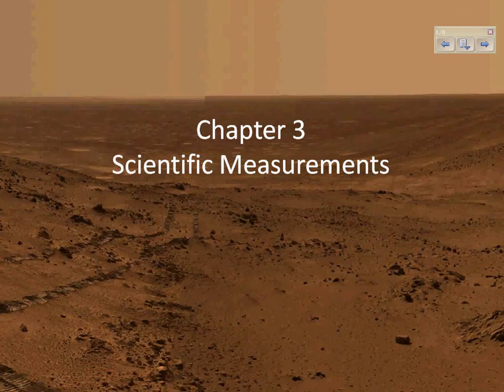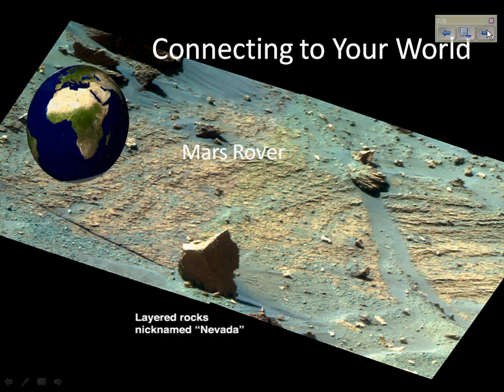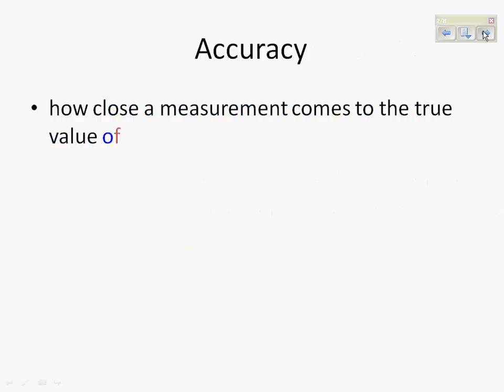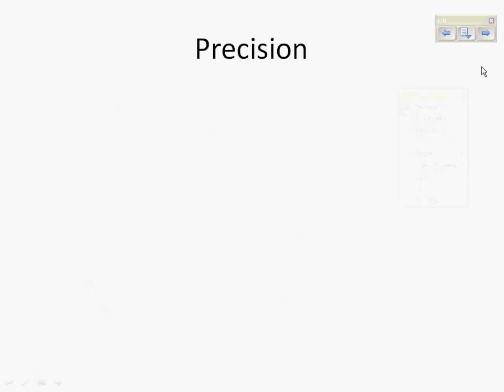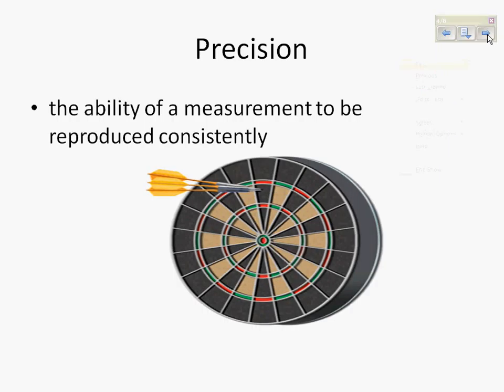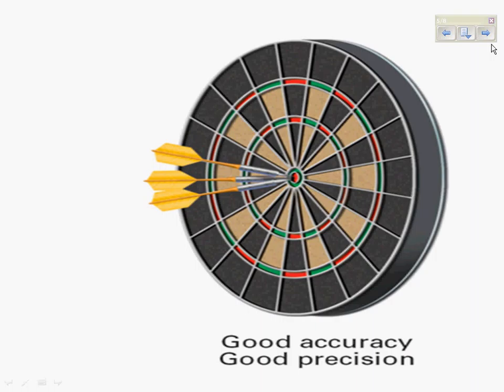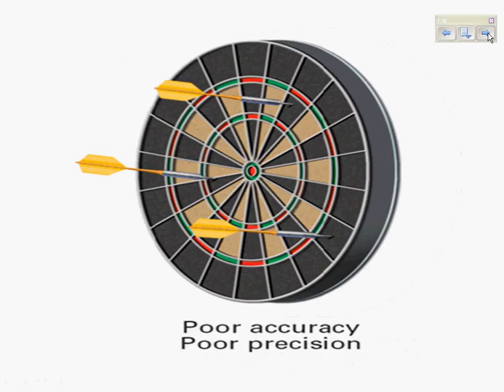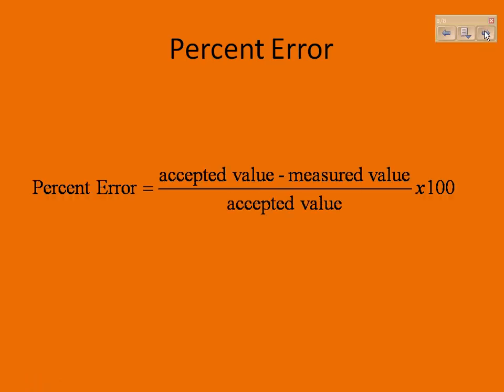3 1 Measurements in Chem A